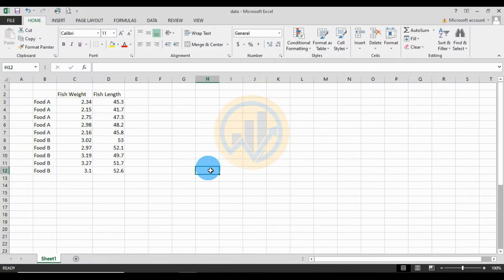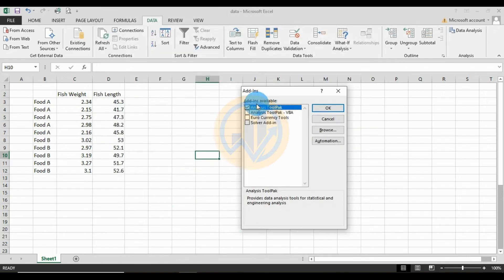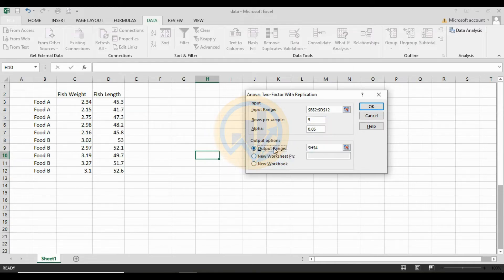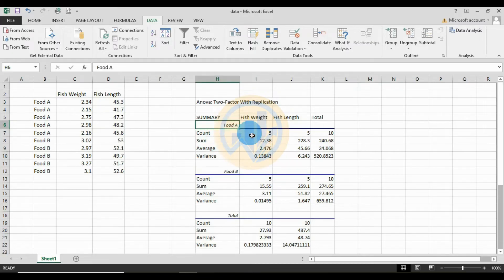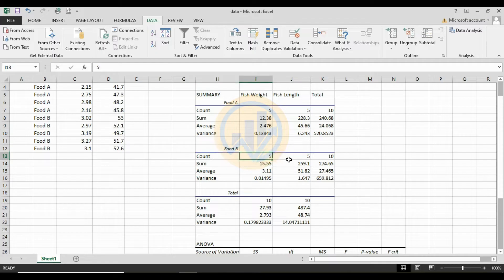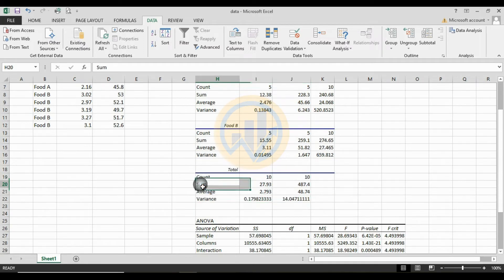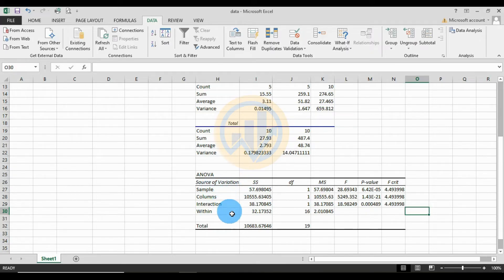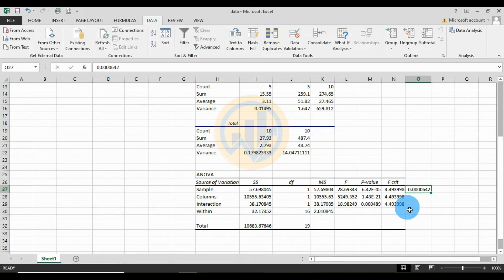How to Perform a Two-Factor ANOVA With Replication in Excel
In this tutorial, you will learn how to Calculate a Two-Factor ANOVA (Analysis of Variance) with Replication Analysis in Excel.